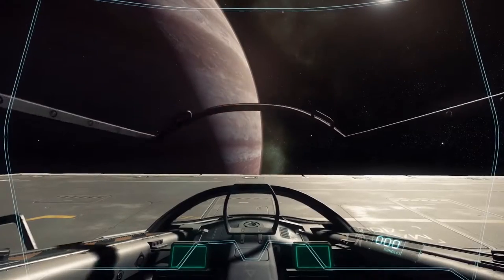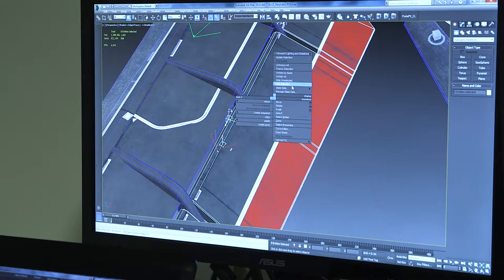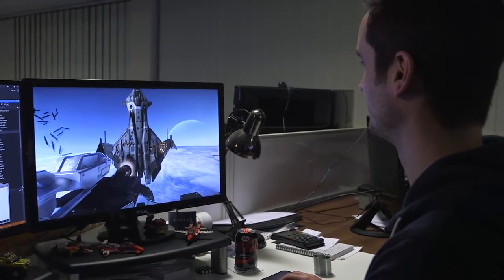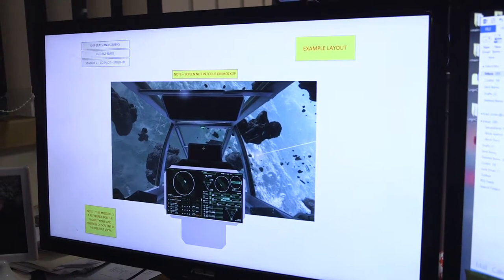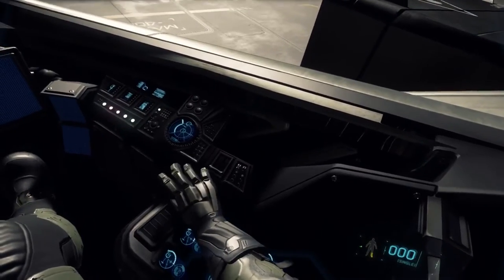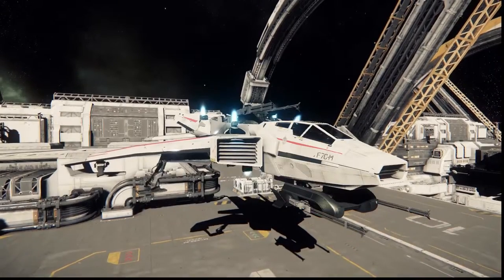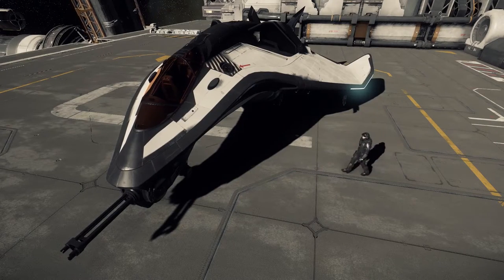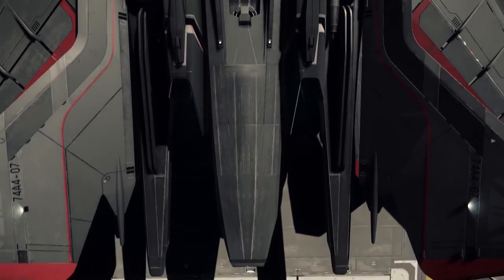Star Citizen - Holiday Livestream 2015 - Ship Pipeline - Part 2 (1080p)